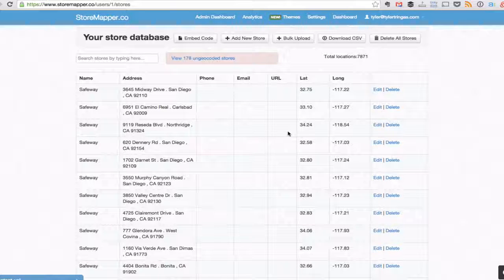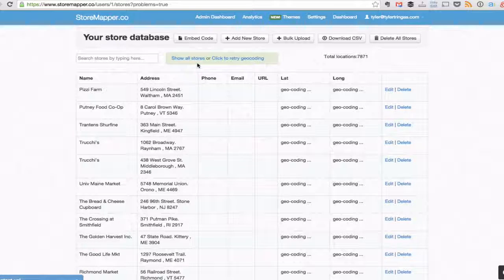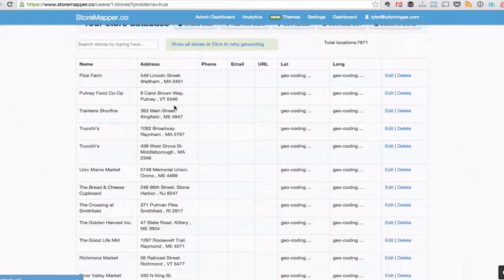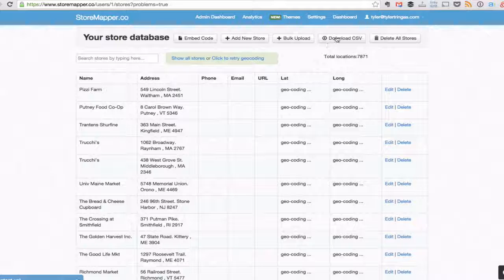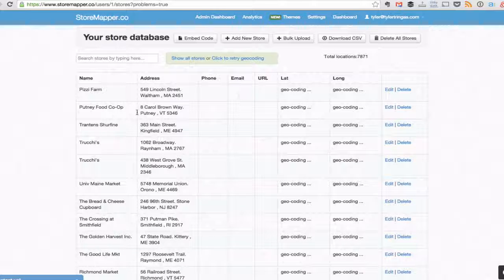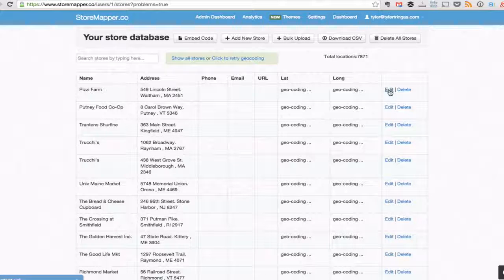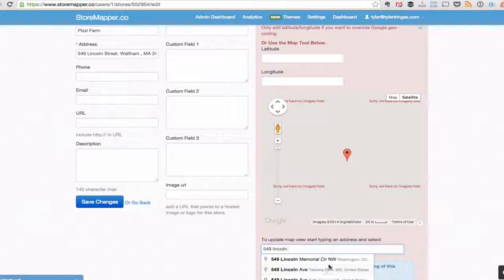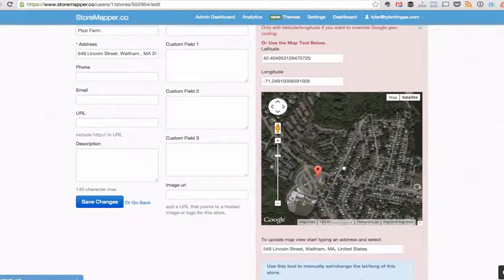Fixing Ungeocoded stores on Storemapper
Quick tips on how to manually set the latitude and longitude for store locations that aren't automatically geocoded. Install your dealer locator from Storemapper and increase foot traffic today.